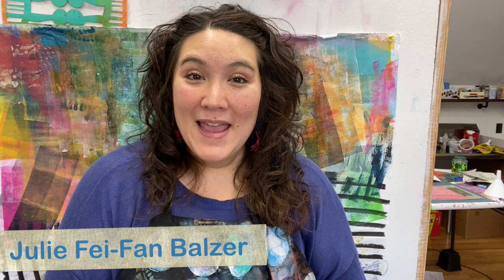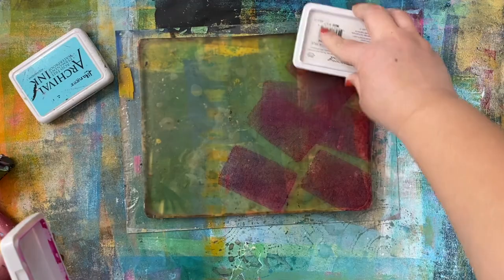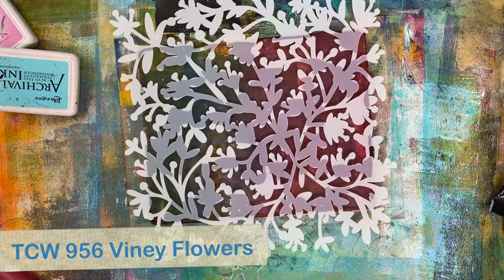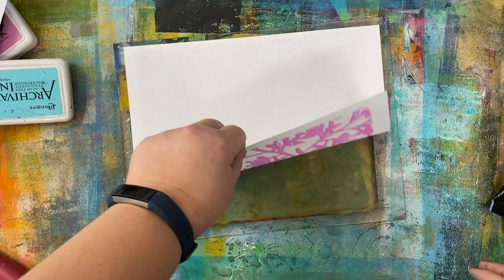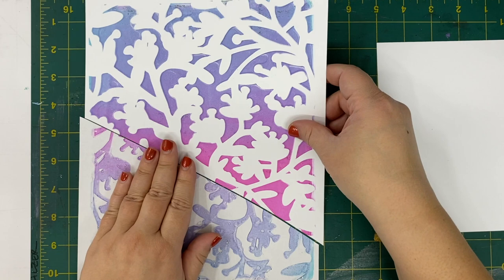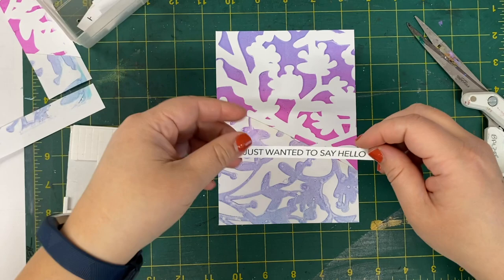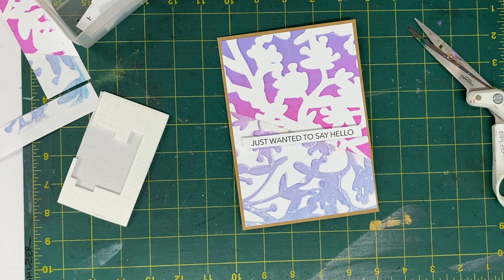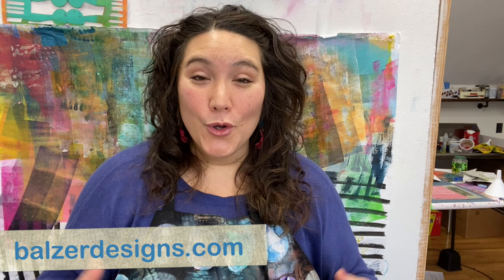*NEW* 2022 Balzer Designs Stencils: Viney Flowers Using Ink Pads on the Gelatin Plate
Hello Friends!  I'm so pleased to share that I have six new stencil designs for The Crafter's Workshop!  🎉  This video features TCW956: Viney Flowers.  I used ink pads on my gelatin plate to create a crisp beautiful pattern.  And then I took that printed paper and turned it into a simple and beautiful greeting card!  Enjoy!

If you're interested in making art with me, keep reading. My business, Balzer Designs, is all about helping you reach your creative potential through connecting with what makes you special and unique. As an instructor, I take an intellectual and self-analytical approach to art making, empowering my students and clients to create their own unique work. You won’t copy what I do. You’ll learn how to analyze WHY and HOW, so that you can get the results you want long after class is over.